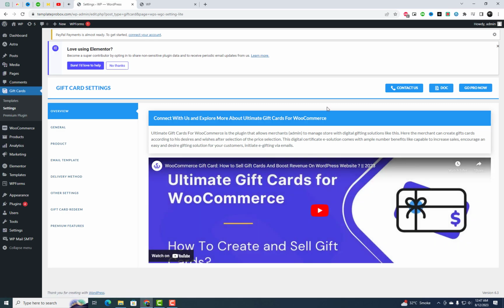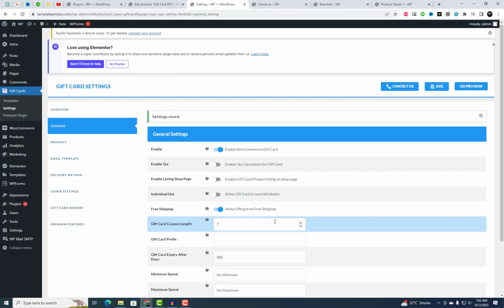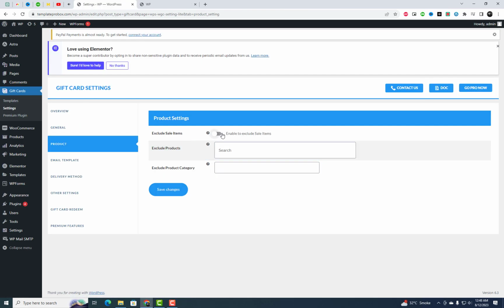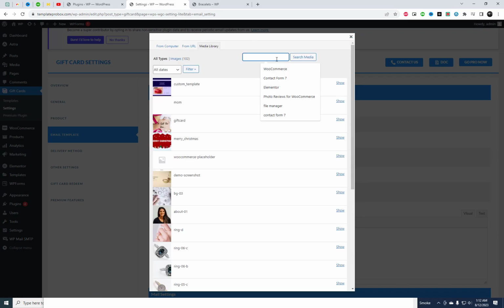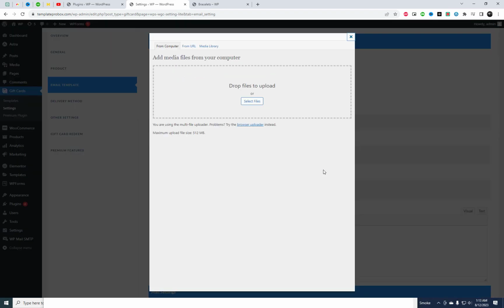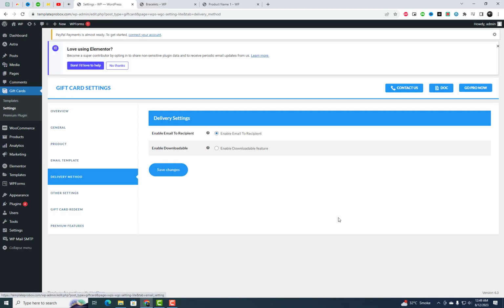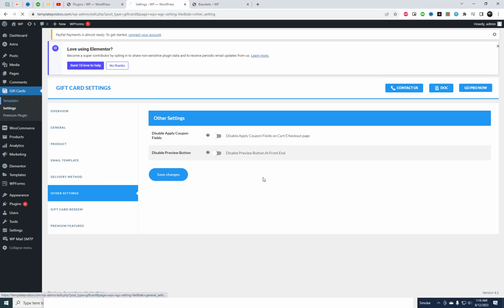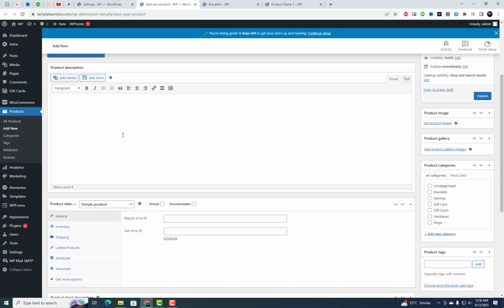How to add Gift Card In Woocommerce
In this woocommerce tutorial learn how to easily add gift cards to your WooCommerce store using the free plugin 'Ultimate Gift Cards for WooCommerce.' In this tutorial, we'll walk you through the step-by-step process of setting up and configuring gift card products, customizing templates, and ensuring seamless functionality. Enhance your online store with the power of gift cards today!

WooCommerce gift card tutorial
Ultimate Gift Cards for WooCommerce
Add gift cards to WooCommerce